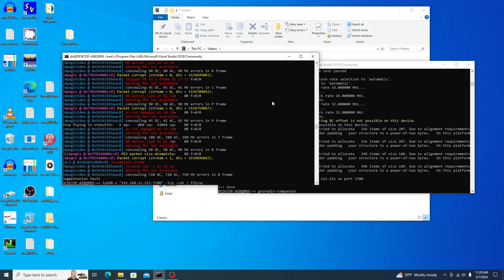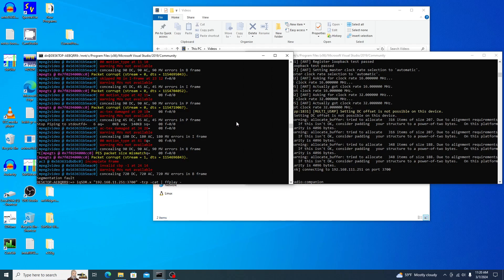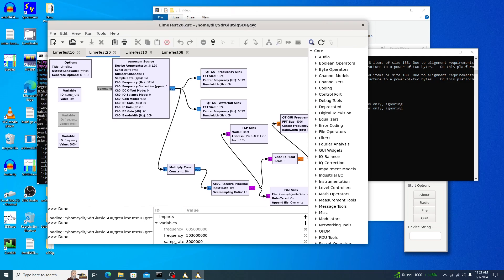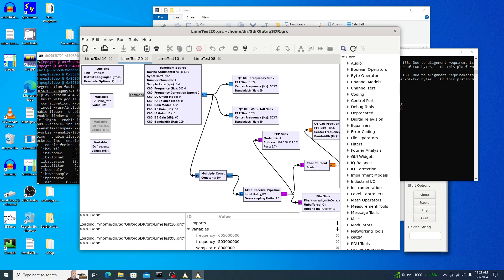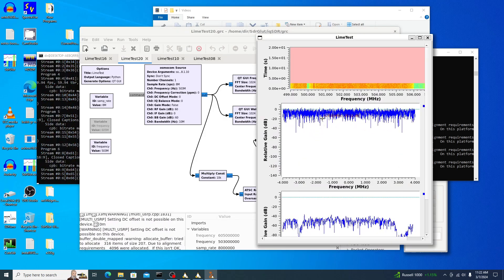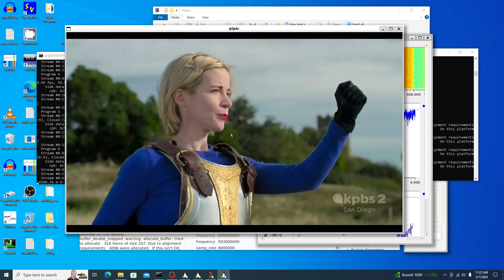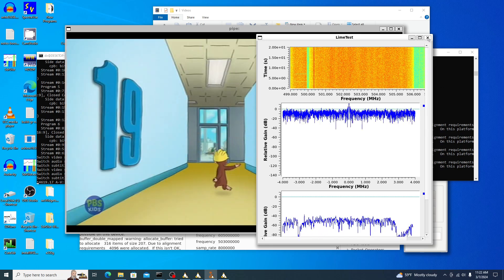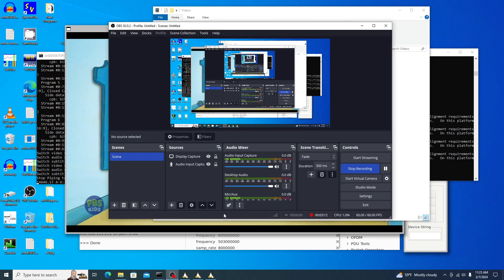Real Time TV on Windows using WSL Ubuntu.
This Video demonstrates displaying real time TV on  Windows  using WSL Ubuntu and the programs gnuradio-companion, ffplay and iqSDR. In this case, I used the ANTSDR E200 device, but any of the soapy SDRs devices with a 8 MSPS bandwidth could be used. Questions can be referred to my goggle group where most of the details of how to do this are -